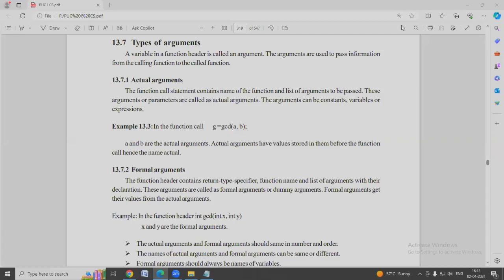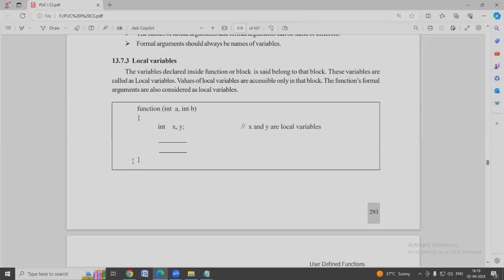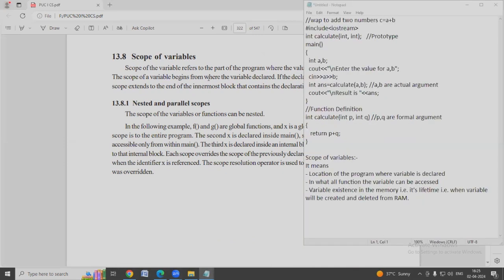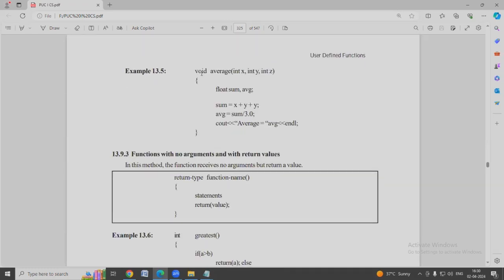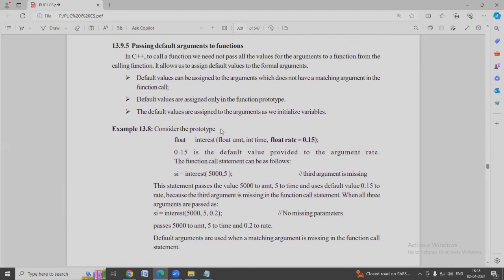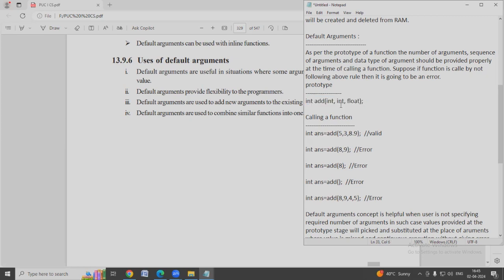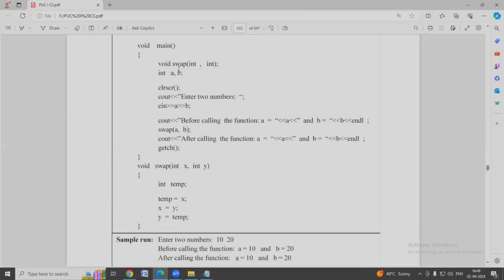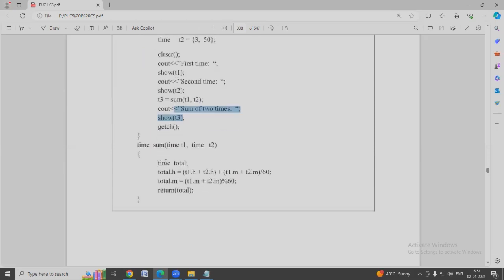PUC I YEAR CS | Chapter 13 | Part 2 | User Defined Functions